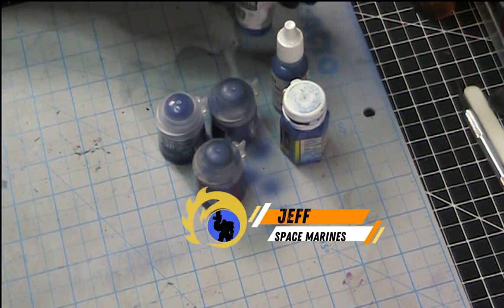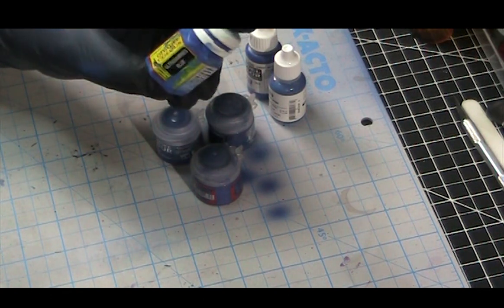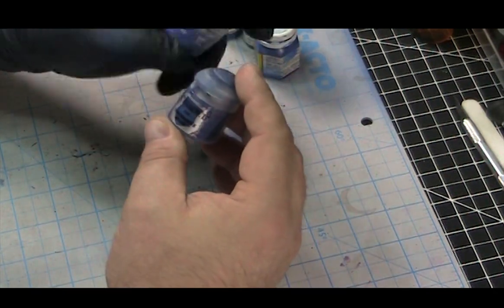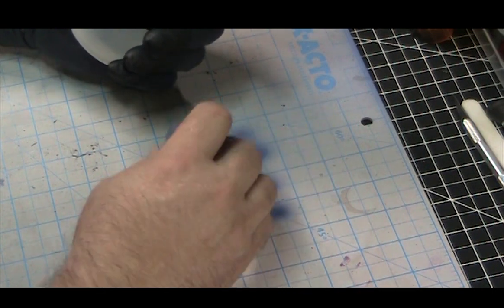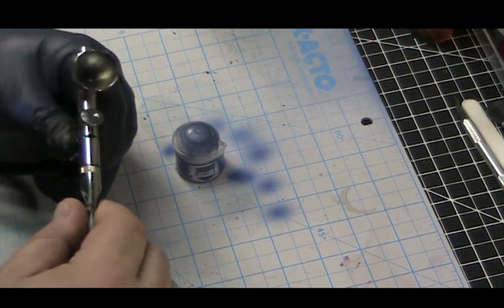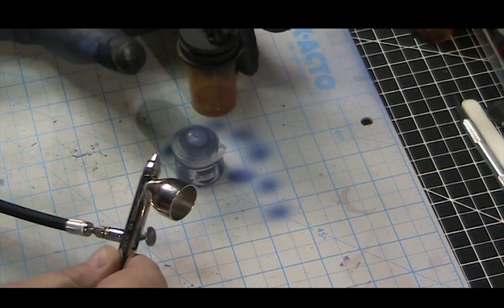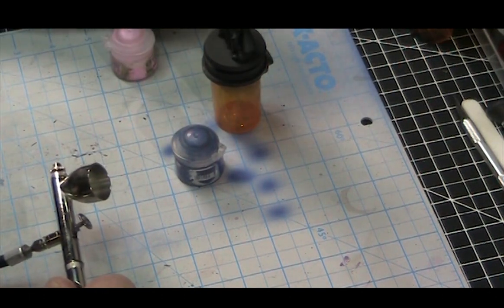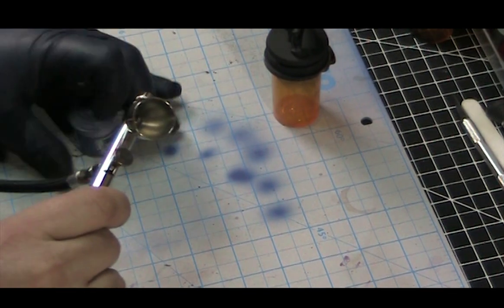Warhammer airbrushing tutorial with Jeff! Base coat fast and move on to the fun stuff!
When it comes to painting Warhammer armies, saving time is important! Jeff goes through simple airbrushing techniques to base your armies in no time! He also shows you some quick tips for cleaning your airbrush!!

Follow us on @badly_games on Twitter!

Items used in this video:
Patriot 105 Airbrush (without compressor)
ZENY Air Compressor
Macragee blue
Maccragee blue air
cheap mixing brushes
Vortex paint shaker
Media airbrush cleaner

Our favorite games:
The Witcher Adventure Game - Out of Print
D&D 5e Players Handbook

Tools:
* Keadic 9 Pc Gundam Model Tool Kit
* Mastersons Sta-Wet Palette
* Loctite Mounting Putty (to hold minis on handle/bottle)
* Rust oleum Primer

My Gear :

Cameras: Panasonic HC-V770 HD Flash Memory Camcorder and Sony HD CX405 (Above the table)

Capture Card: Elgato Cam Link 4K

Microphone: Blue Yeticaster Professional Broadcast Bundle

Lighting: VILTROX VL-200T Ultra Thin Bi-Color Dimmable LED Video Light